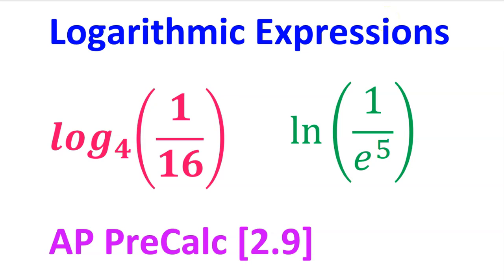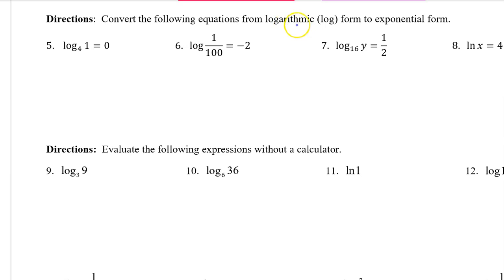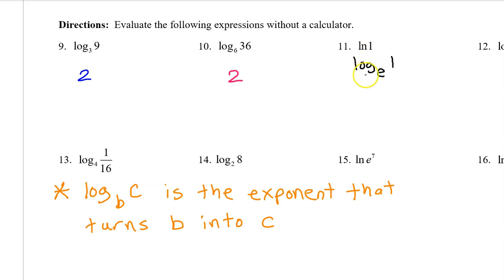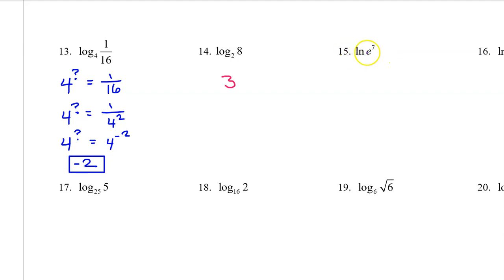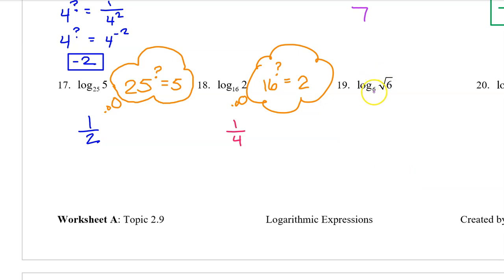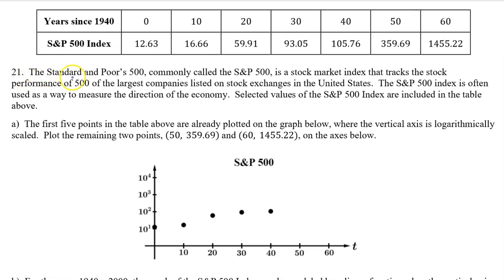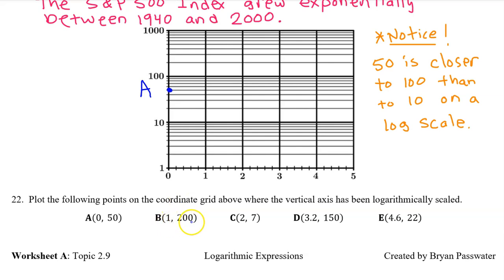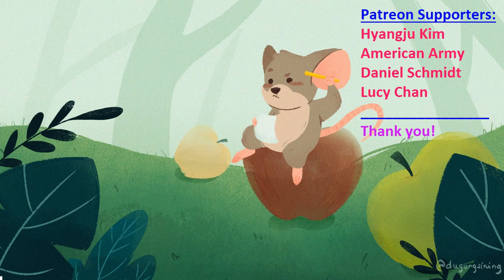2.9C - Logarithmic Expressions [AP Precalculus]